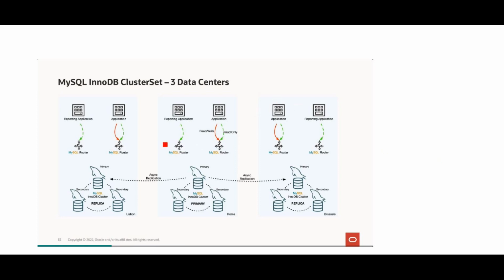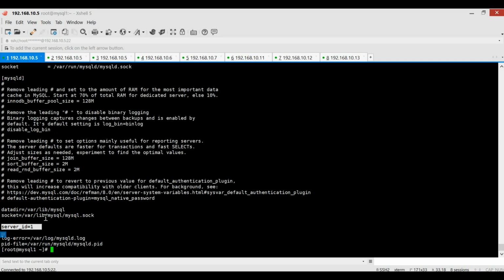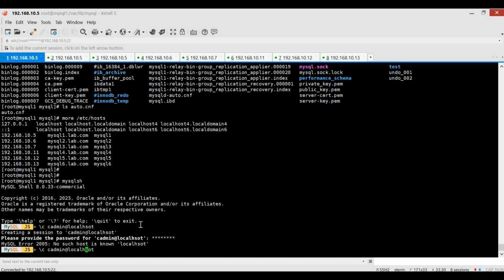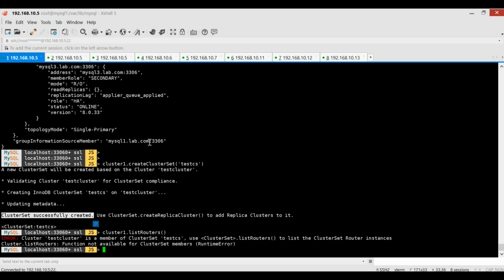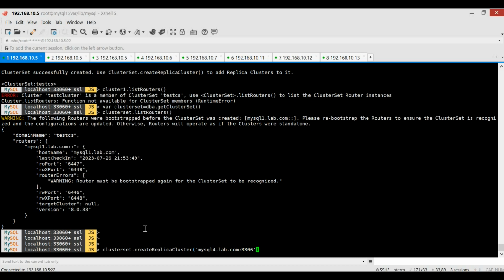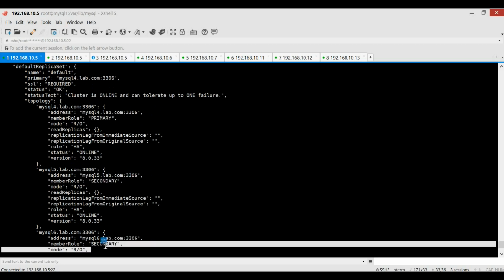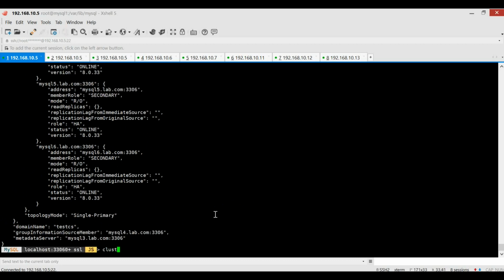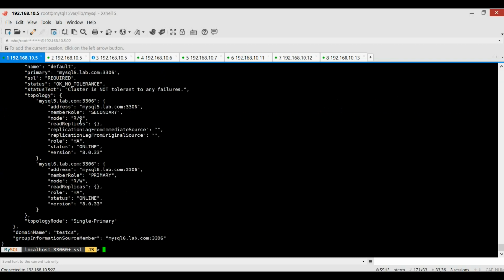Mysql InnoDB ClusterSet Configuration on Linux | Disaster Recover Solution for MySQL 8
In this video the following topics are covered:

0:00 - Intro
3:47 - Pre Reqs
8:45 - MySQL InnoDB ClusterSet configuration.
10:05 - Router Warning , Rebootstrap router
13:05 - Adding Replica (InnoDB Cluster), adding InnoDB cluster instance
17:48 - Extended version of cluster status
18:22 - Switchover, Failover, role change in InnoDB ClusterSet; to change the role within the InnoDB cluster to another instance and switchover to the whole new replica InnoDB cluster.
23:15 - Failover to another Cluster
23:33 - How to remove an instance from InnoDB ClusterSet configuration.

I provide implementation, deployment, troubleshooting, support and guidance for Oracle, MySQL, DB2, MongoDB and MariaDB. To contact please email at: